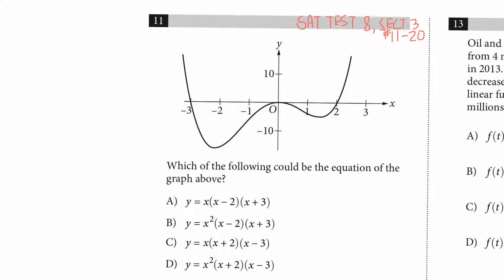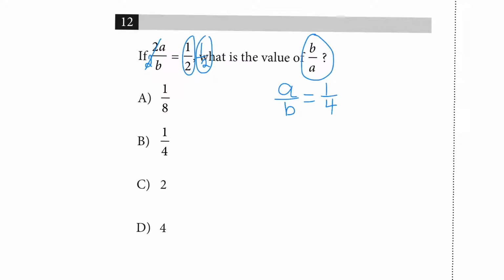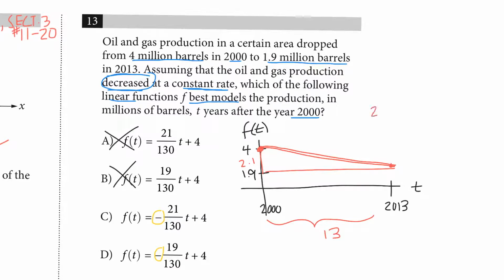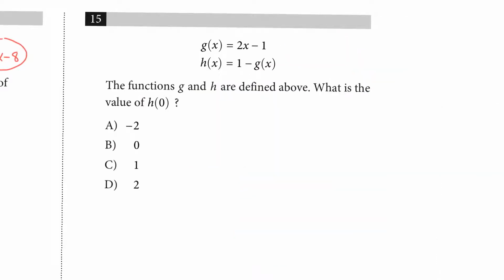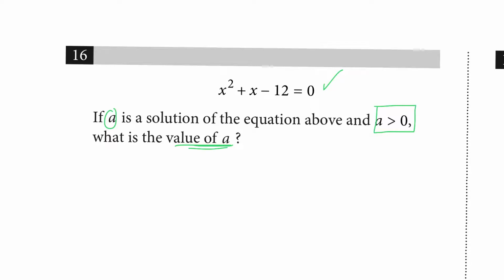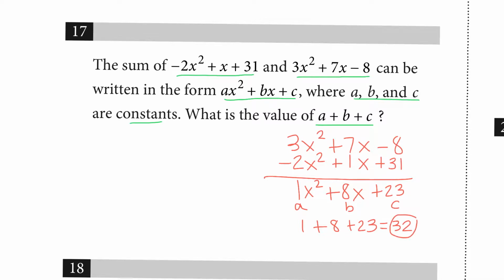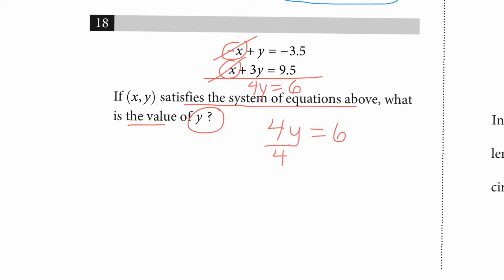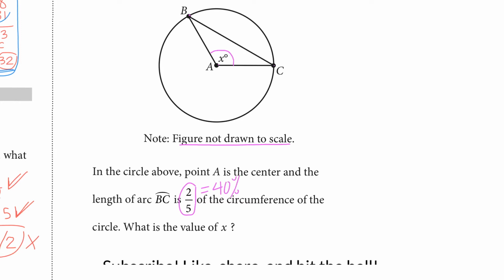SAT TEST 8, SECTION 3, PROBLEMS 11-20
SAT Math problems and strategies. Section 3 no calculator, 11-20